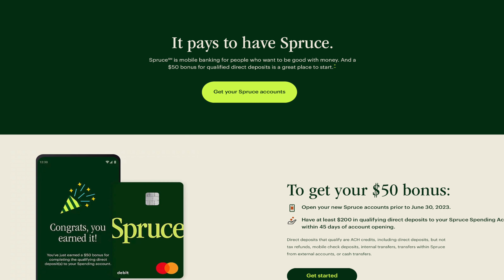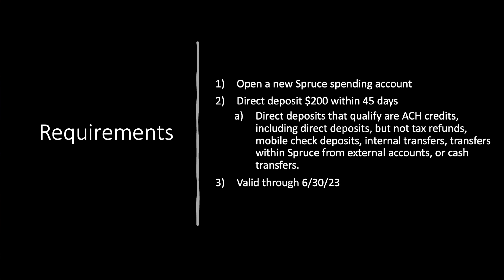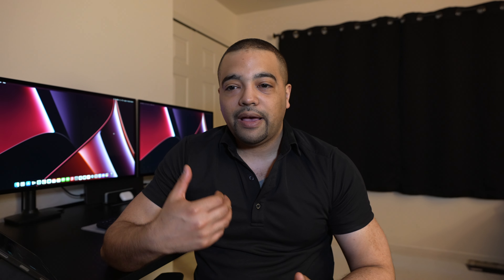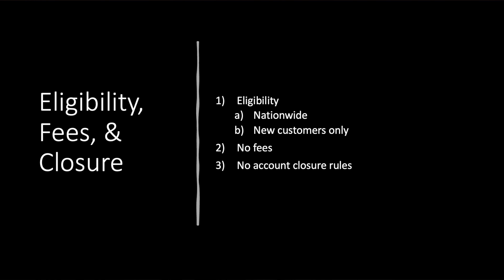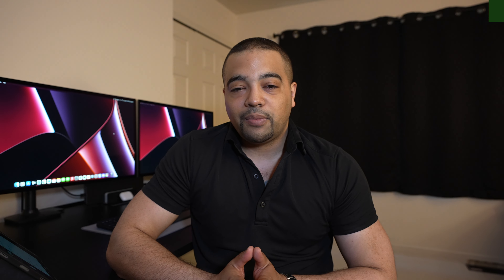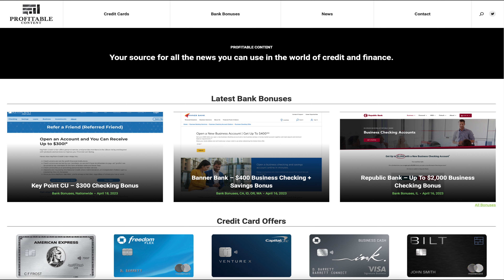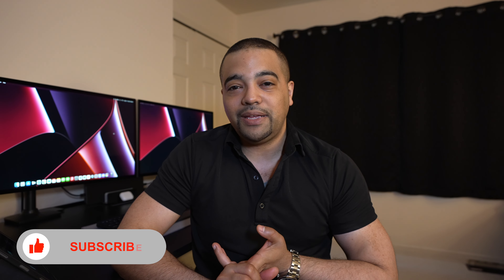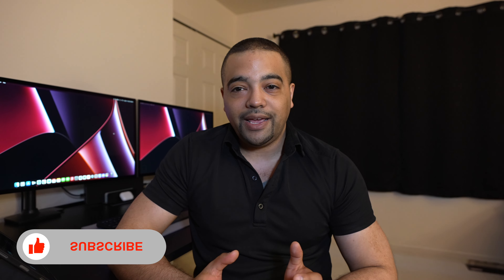Spruce - $50 Checking Bonus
Links
Wallets

Chapters
0:00 Hey
0:25 Offer
1:04 Requirements
2:25 Eligibility, Fees, & Closure
2:59 Data Point
6:20 Summary
6:54 More Bonuses
7:47 Good Hunting